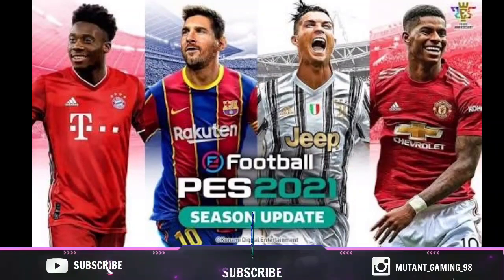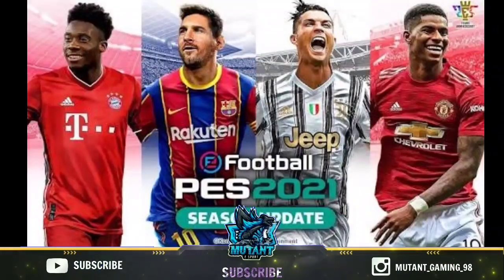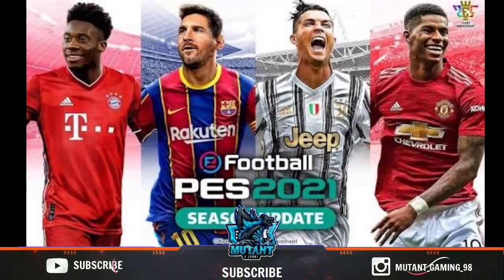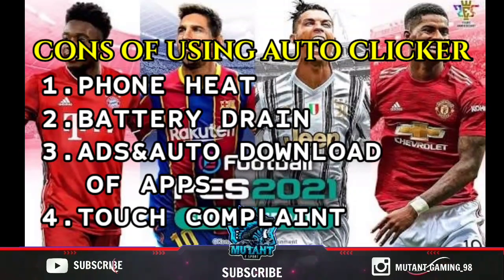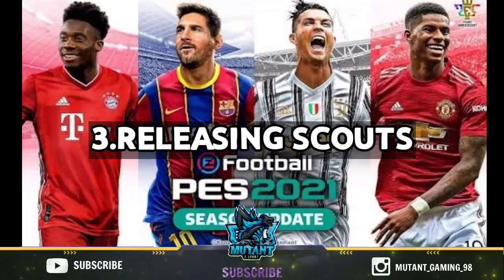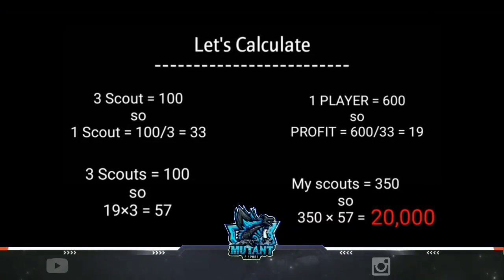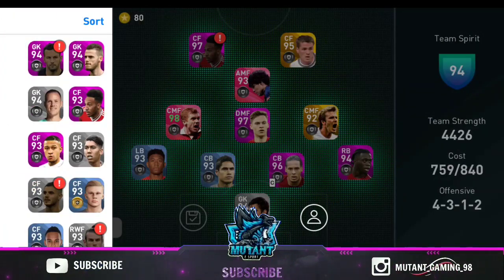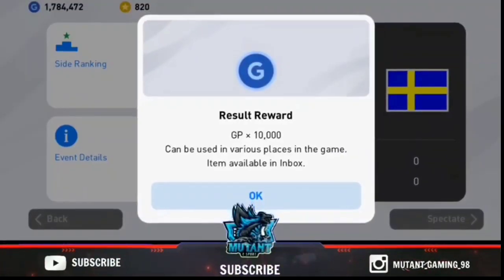6 LEGIT WAYS TO FARM GP IN PES 21| DONT USE AUTO CLICKER😱|PES 21 SEASON UPDATE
6 legit ways tp farm GP without auto clicker
How to make 1 Million GP in 1 day
Dont use auto clicker

(I worked hard for putting up a video.And i work hard for better quality each time.I dont have enough support so every tips to improve my videos would be a great help)

Note:All contents used in copyright to Mutant Gaming. Use or commercial display of the content without proper authorisation is not allowed❎
⛔Disclamer: This channel do not promote anytime of illegal activities.